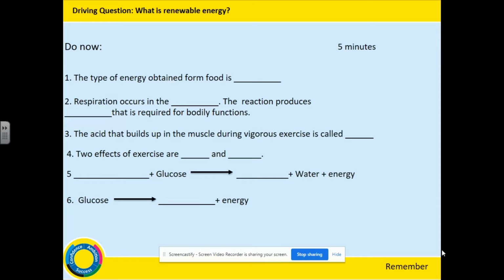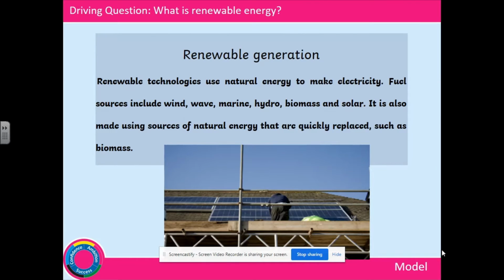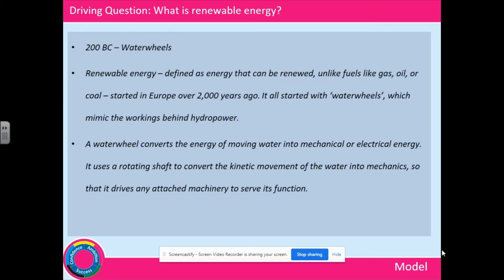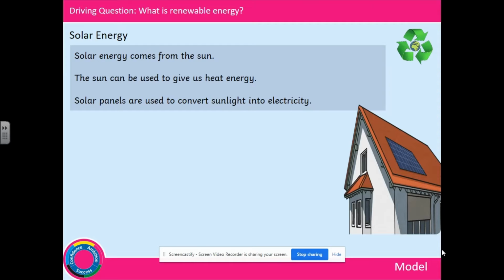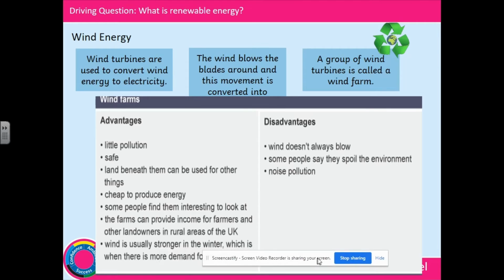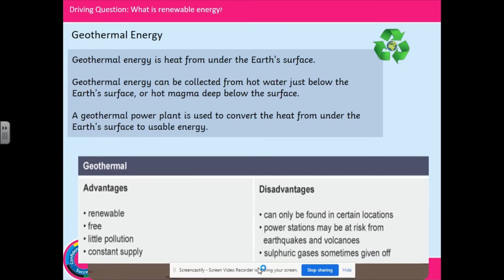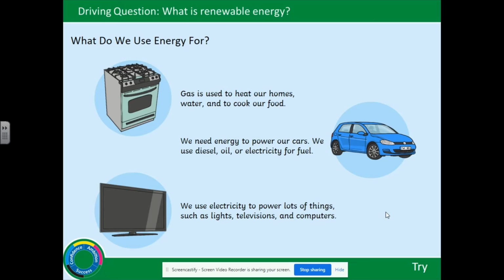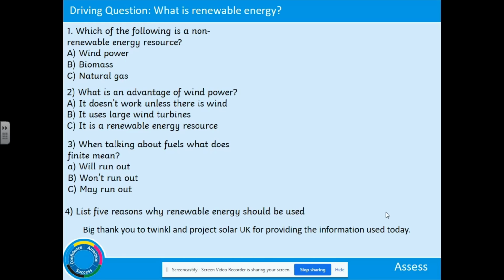Term 6 Week 3 Lesson 1 Renewable Energy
The first lesson on renewable and non-renewable energy week 3